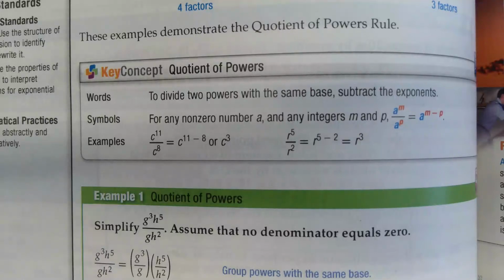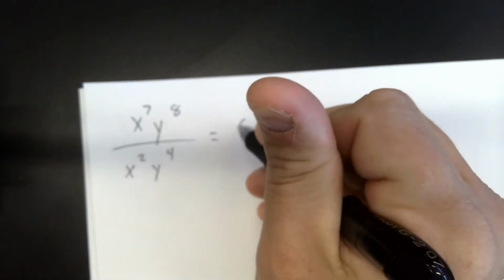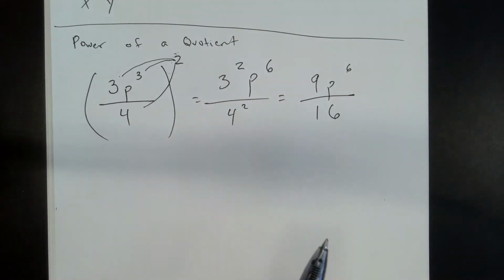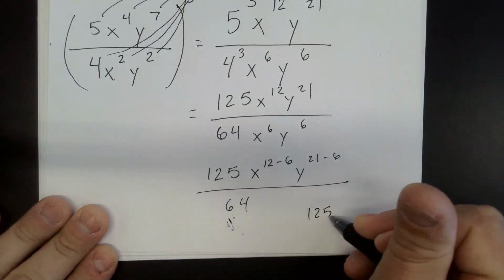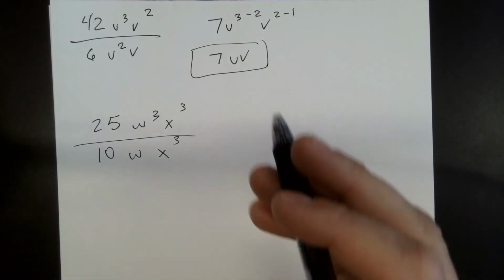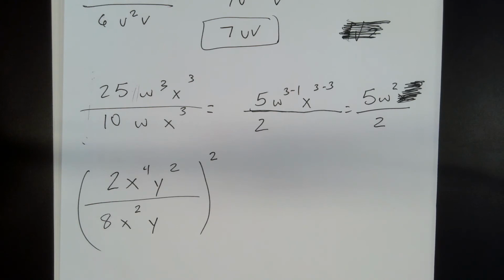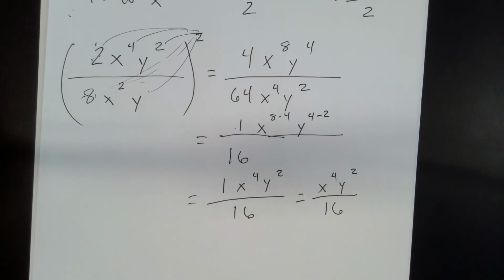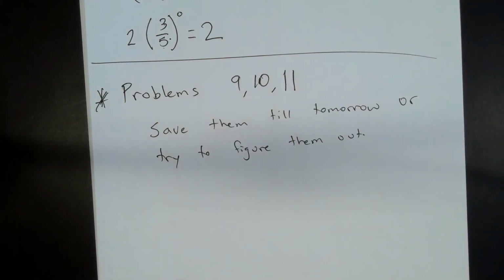Math 1 Honors 7-2 pt.1